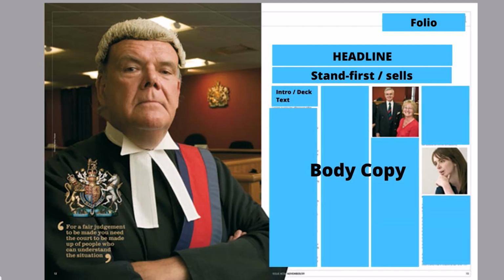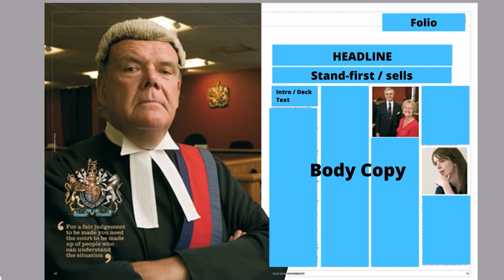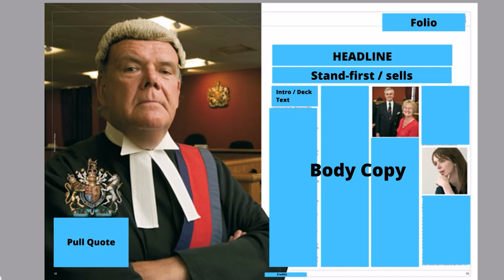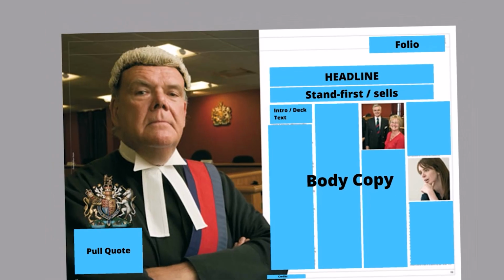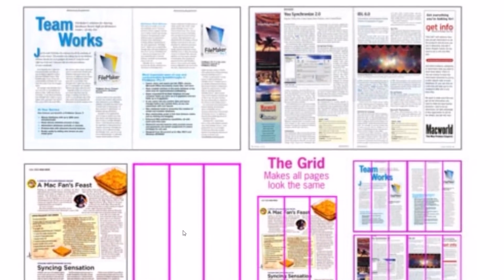The Anatomy of Magazine Layout | A Practical Guide for Graphic Design Students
► Want to improve your magazine design skills? In this lesson, we break down the anatomy of a magazine page with clear, practical explanations of each element. Ideal for design students, teachers and anyone creating layouts for print or digital projects.

▶️ QUESTION — Have a question about tackling an art and design project brief? POST IN THE COMMENTS BELOW

🎥 Camera - Canon EOS 850D

Lights:
💡 GODOX SL60IID LED Continuous Video Light

Microphones:

🎤 RØDE Procaster Broadcast Dynamic Microphone

🎤Audio-Technica ATR2100X-USB Cardioid Dynamic USB/XLR Microphone

About:

Hi there, I'm Mark Dickson – a freelance illustrator, designer, and advanced art tutor with a fine art degree. I've worked with top-notch clients like Virgin, Firetrap, Penguin Books, Channel 5 TV, and even FHM magazine and have been teaching art and design students just like you for over 20 years. On this channel, we've got one mission: to help YOU become a successful artist or designer and SMASH your grades.

In this YouTube video, I discuss the importance of investing time and effort in the early stages of the design process and emphasize the need to focus on creative exploration and research, rather than solely on final designs. I advise viewers to view their sketchbook as valuable real estate, where every element included should serve a purpose in generating ideas or earning marks. I caution against mindlessly collecting images without reflecting on their relevance and neglecting the power of annotation. I also showcase an example of a poorly annotated sketchbook page, highlighting the lack of ideas presented and then demonstrate how to effectively annotate by selecting a few key images and quickly sketching out ideas related to the research. The goal is to show how the research influences and informs the design process. The speaker concludes by encouraging viewers to let their research guide their ideas and to ban the practice of saving pages for later research.